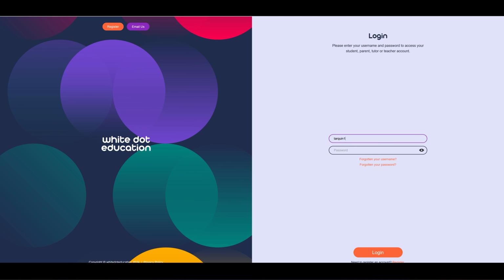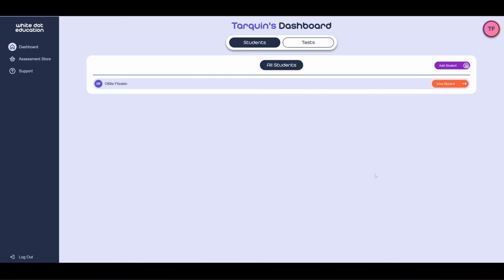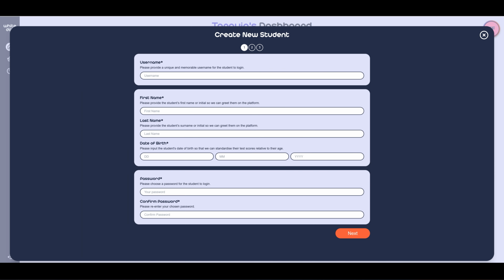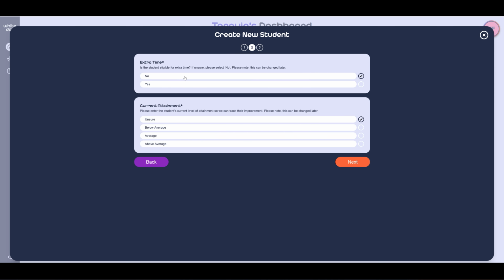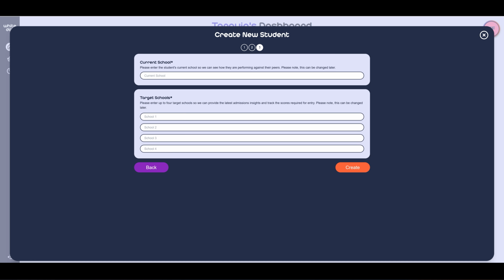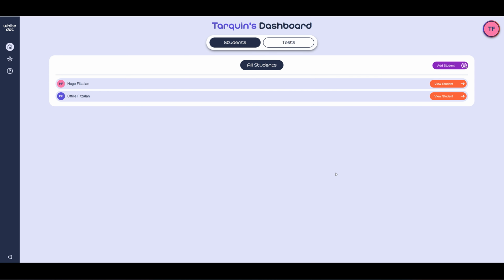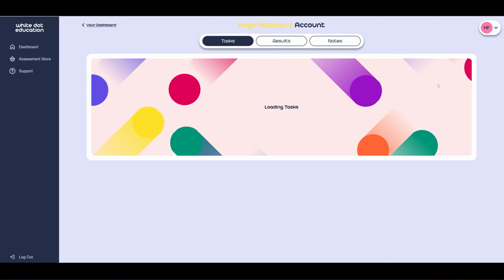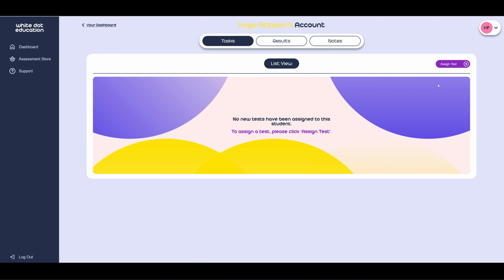How to Add a Student – Step-by-Step Guide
Welcome to this instructional video on how to add a student to your White Dot Education account. We'll walk you through each step—from logging in and creating a student account to setting up extra time accommodations and selecting target schools. By the end of this guide, you'll be able to manage your student's account from your dashboard and help them access the test environment. Remember, students must log in to their own accounts to take tests.